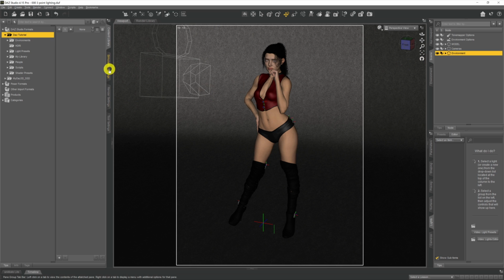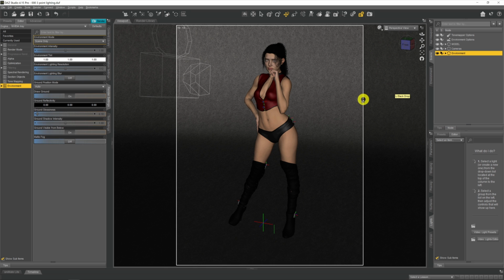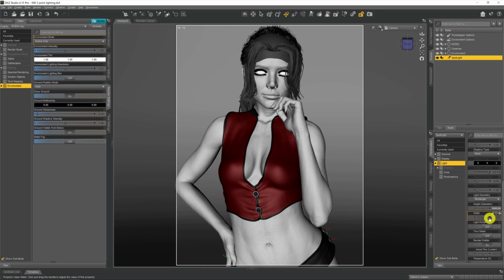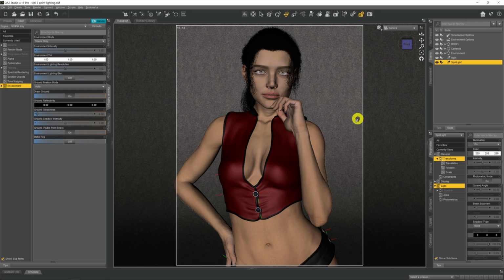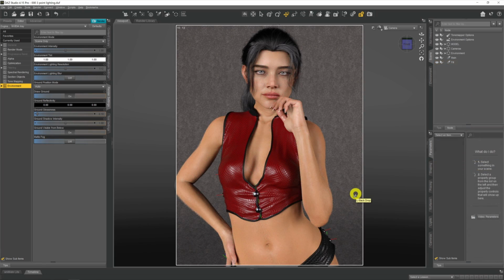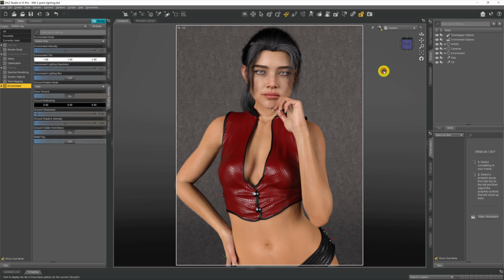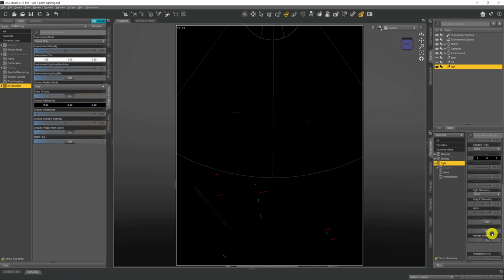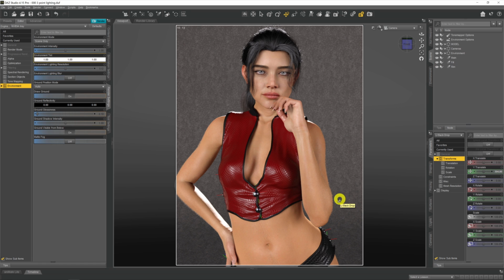Daz 3D Lighting Tutorial : Three Point Lighting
We can create within Daz 3D a Three Point Lighting system by setting up the three Daz 3d spotlights needed to light our characters in a professional manner. In this video we place the Key light, the Fill light and the Rim light. Three point lighting is a lighting system used in visual media - whether that be film, TV, photography or, in the area where we are interested, 3D rendering and forms the basis upon which much of the lighting in our scenes is built upon.

My Graphics Card
My Processor

0:00 Intro
0:25 What is 3 point lighting
1:17 Describe The Scene
1:51 The 3 Lights
2:40 The Key Light
5:00 The Fill Light
8:00 The Rim Light
10:42 Summary
11:26 Final Images